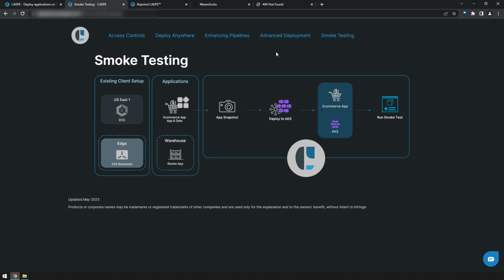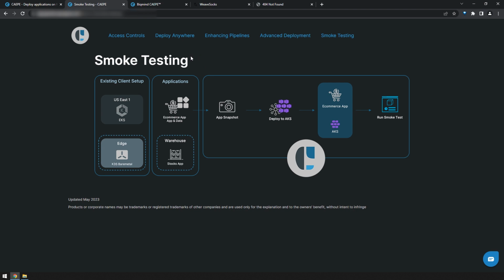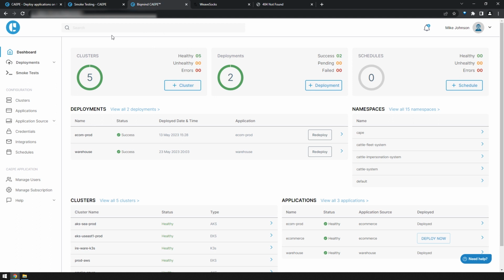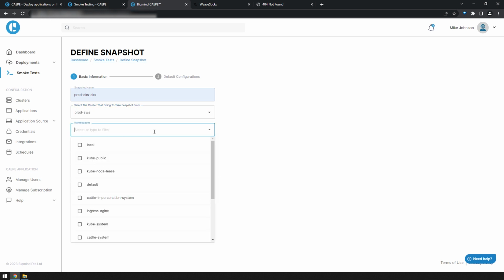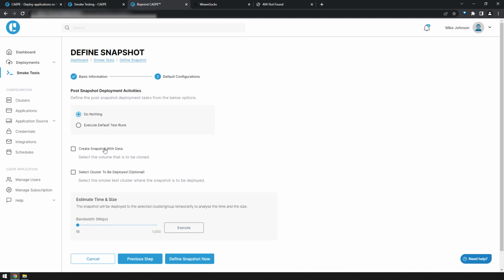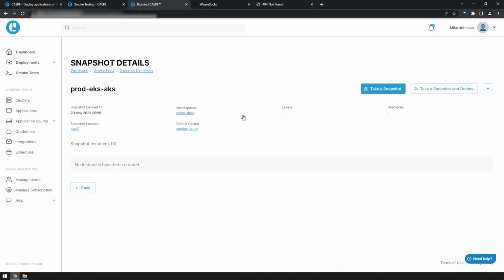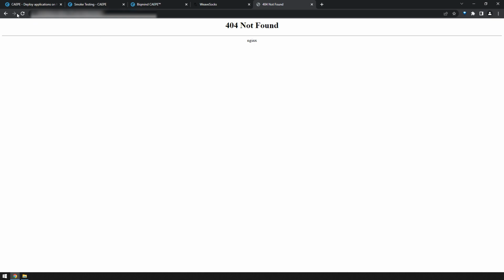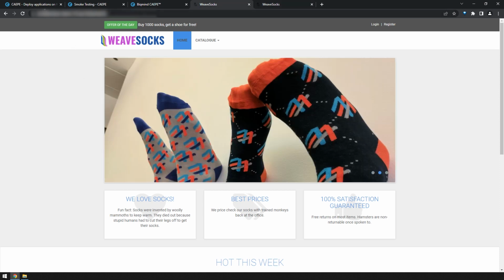CAEPE : Smoke test your Kubernetes-based applications in minutes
Smoke testing done manually could take an experienced DevOps engineer up to a day (or two). In this tutorial, learn how smoke testing can be done in minutes with CAEPE.